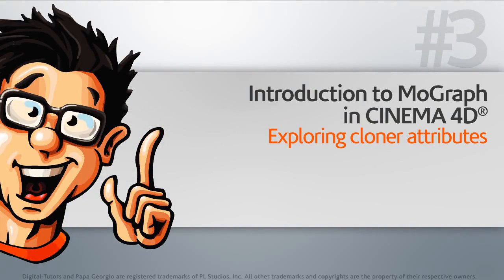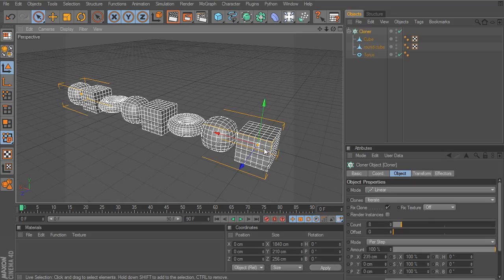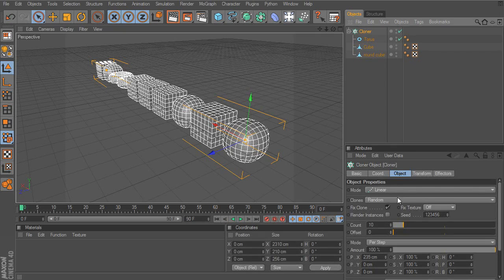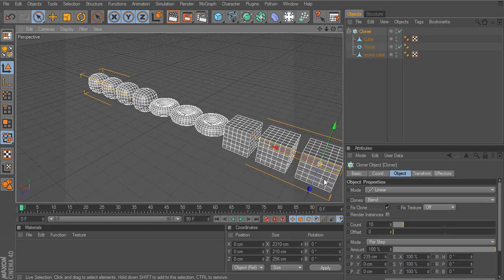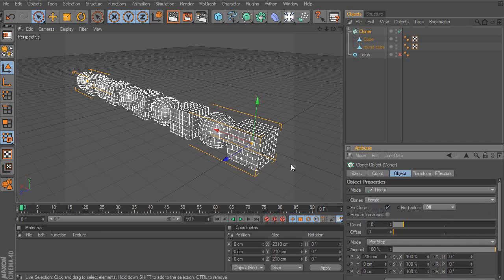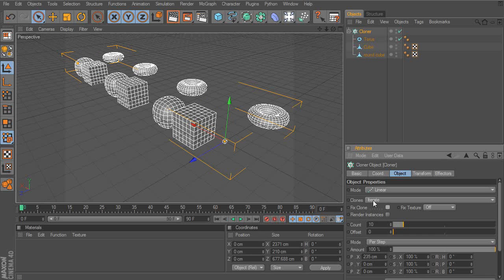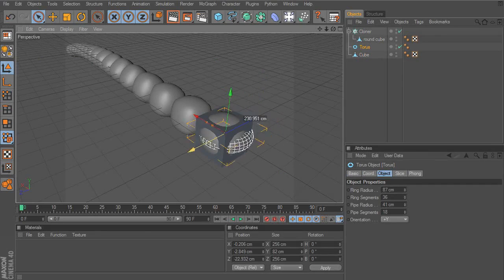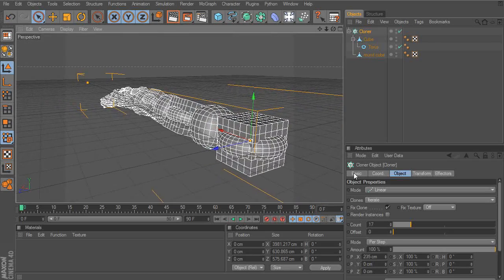03 Exploring cloner attributes yasuo